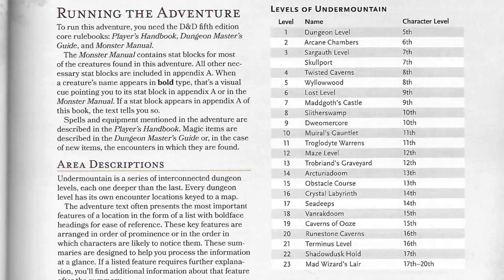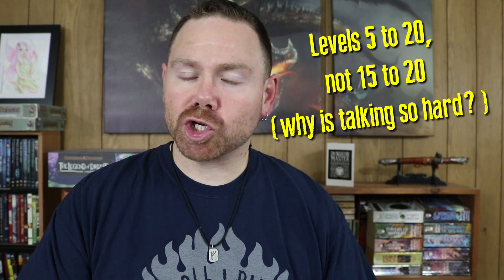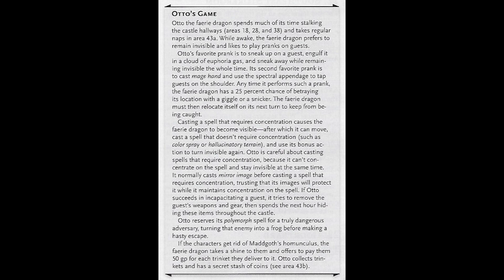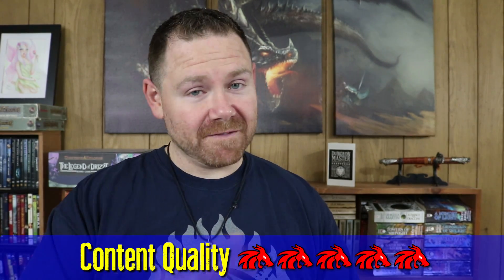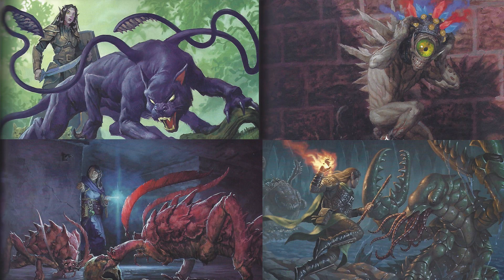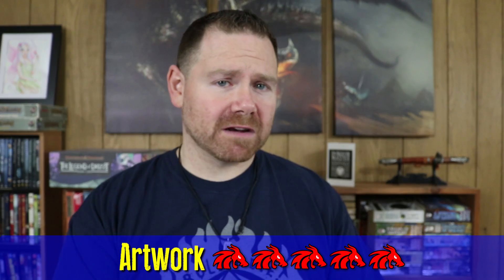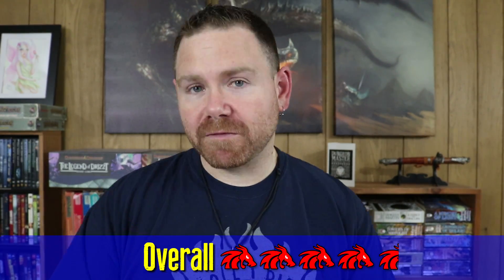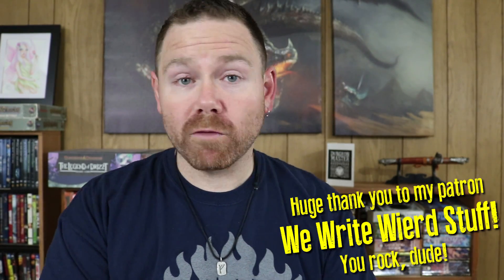Review of Waterdeep: Dungeon of the Mad Mage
In this review of the D&D module Waterdeep: Dungeon of the Mad Mage, I discuss and rate the following categories:
🔹Story and Plot
🔹Usability
🔹Quality of Content
🔹Amount of Content
🔹Artwork
🔹Maps

🔹Video Schedule🔹
Every Tuesday
Most Fridays

🔹Credits🔹
Background: Jonatan Pie on Unsplash